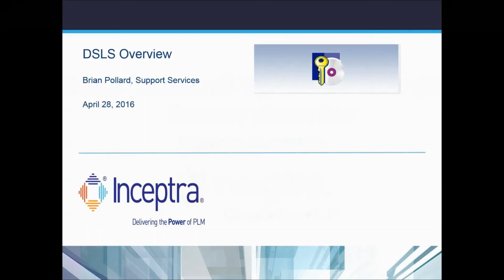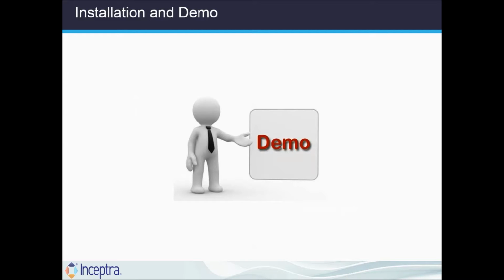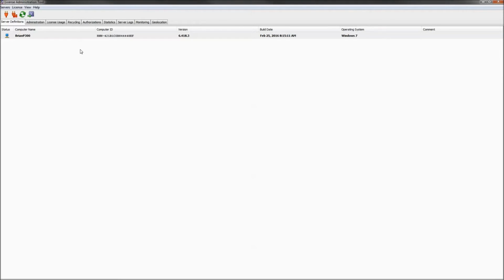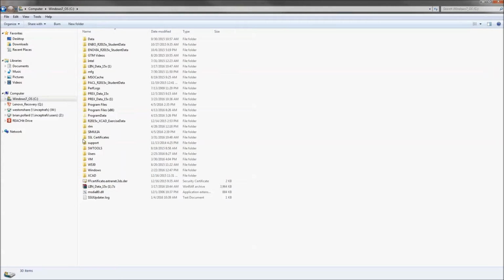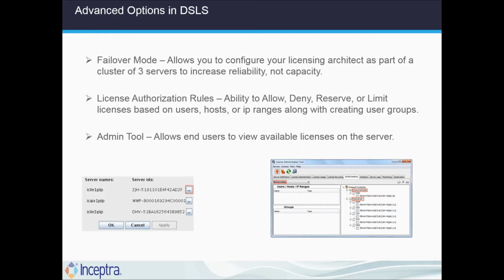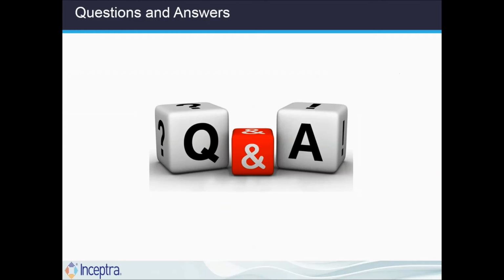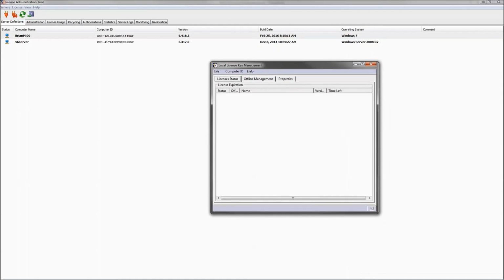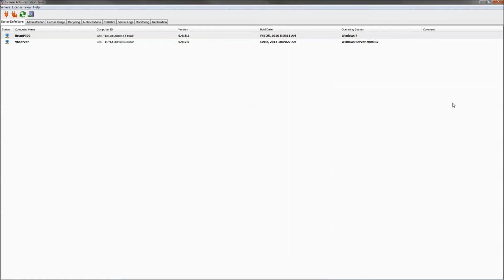DSLS (Dassault Systemes License Server) Overview - Webinar Recording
In this webinar we cover the following DSLS topics:
• Enabling License tracking
• New functionality